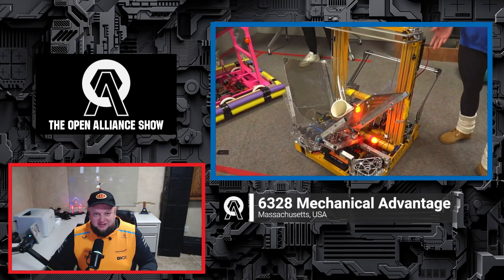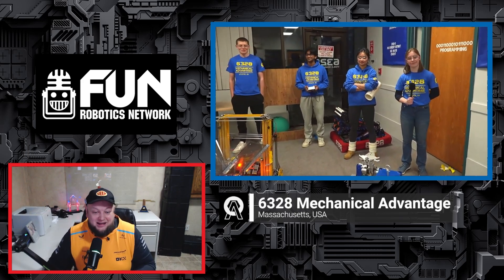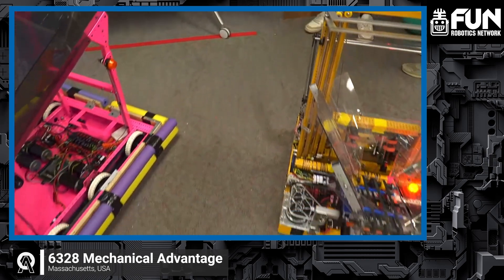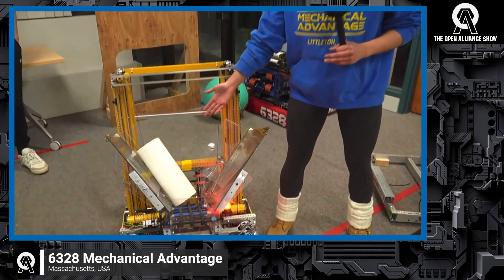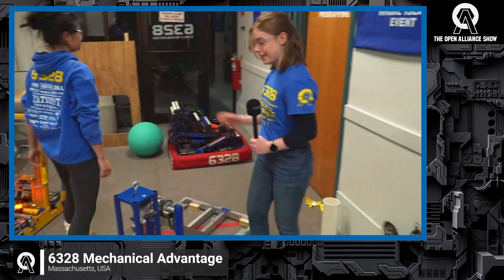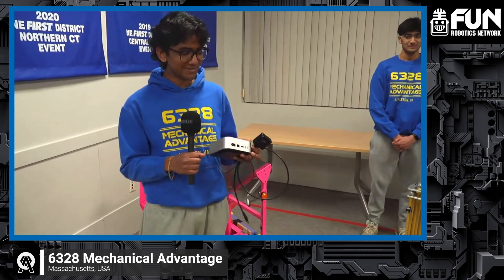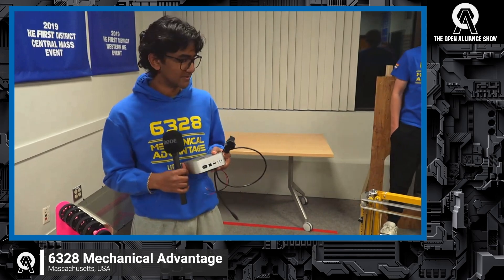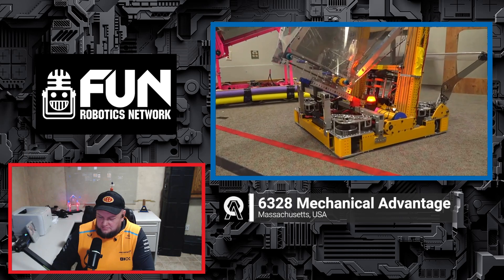6328 Mechanical Advantage | Elevator Intake | Climber | Software Solutions | 2025 FRC Reefscape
6328 Mechanical Advantage continues to impress showcasing all of their progress for the 2025 FRC game REEFSCAPE. Check out their belted coral intake, wicked fast elevator, climber and more on their software and on-board computer choice on the FRC Open Alliance Show.